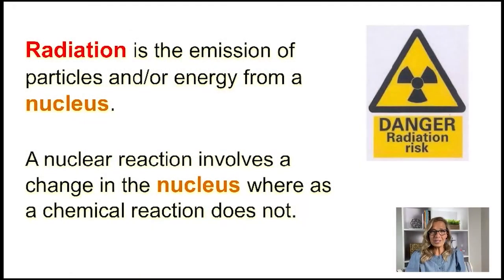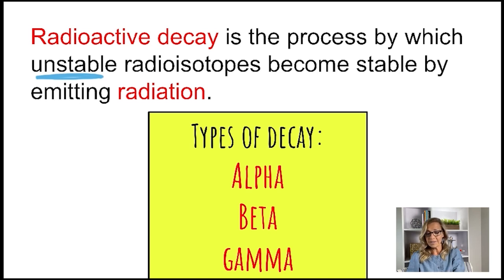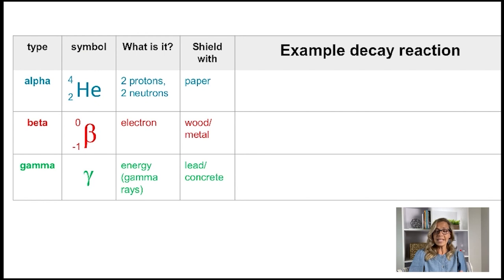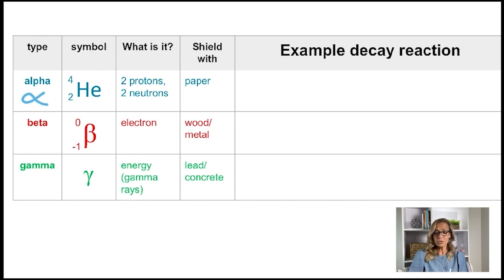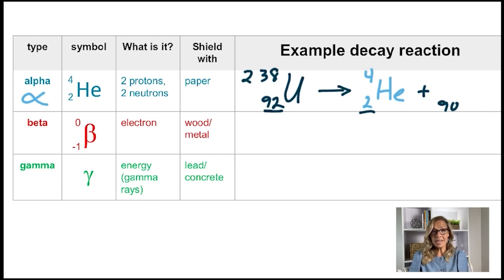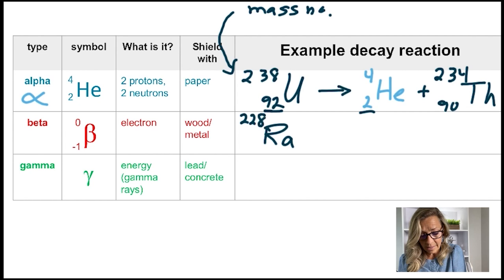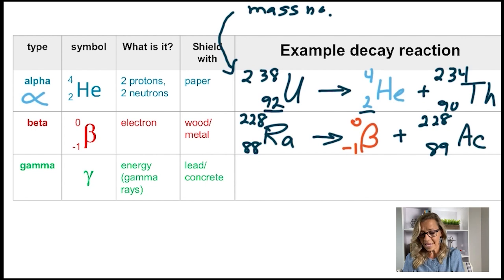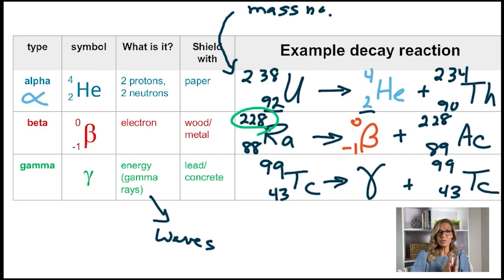Radiation and nuclear decay reactions - Episode 12 of Crush Chem in 5 minutes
Describe types of radiation: aplha, beta and gamma. How to write balanced nuclear decay reactions.